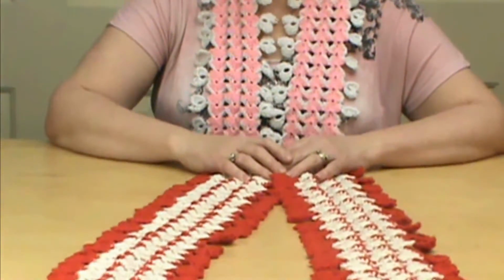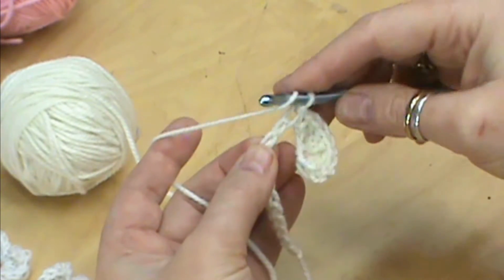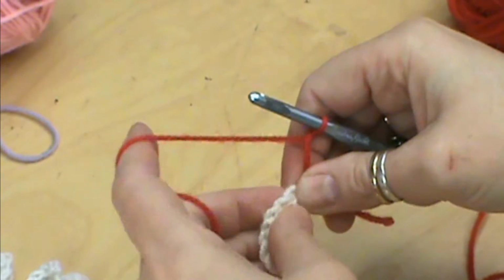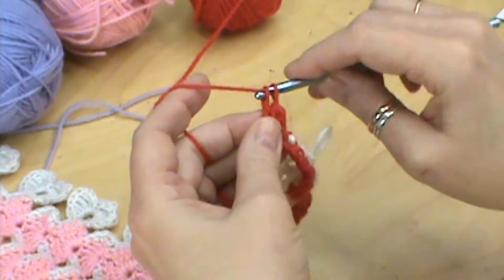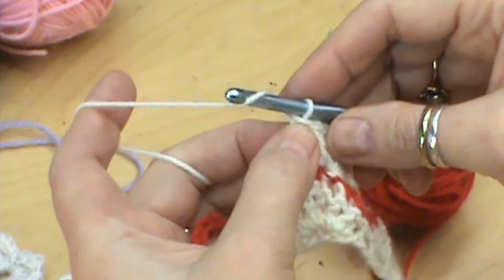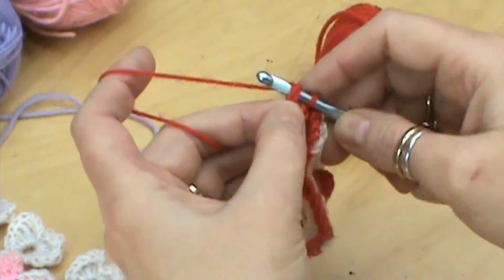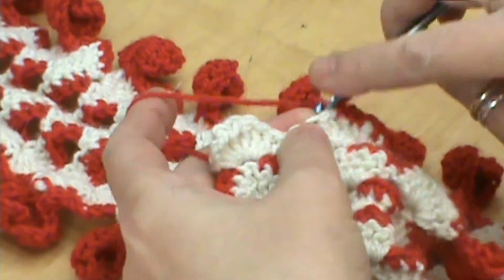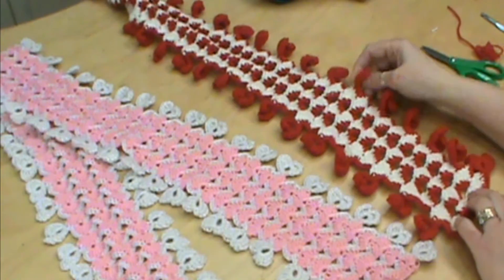Crocheted Sweetheart Scarf ~ Featuring Miriam Joy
Miriam Joy shows you how to crochet this Sweetheart Scarf. Would be a great gift for someone you love or for Valentines.